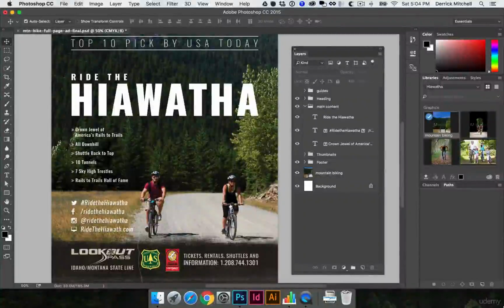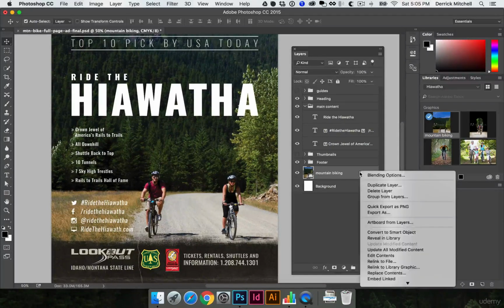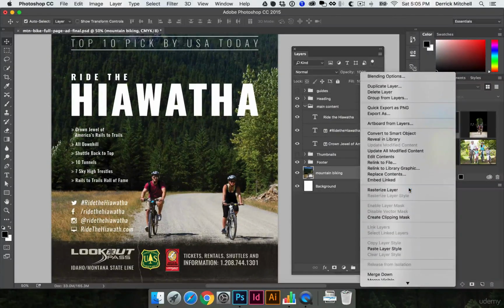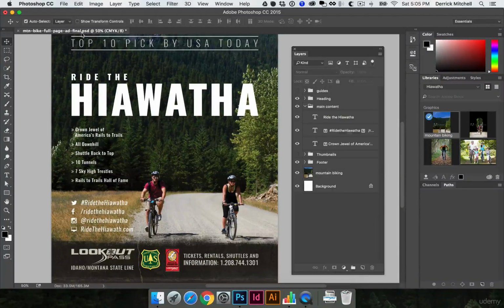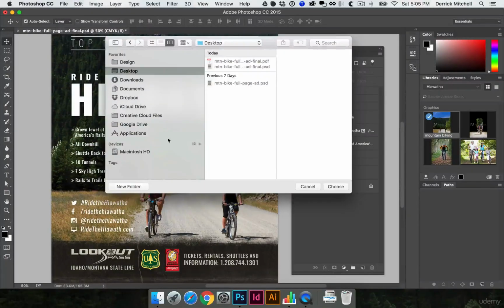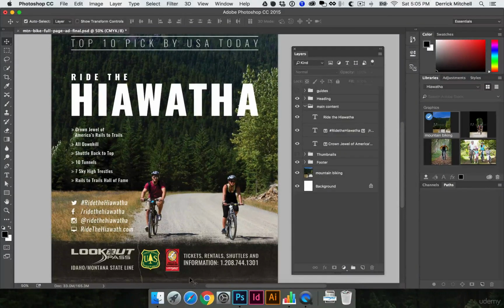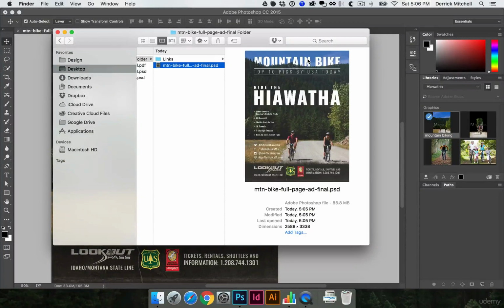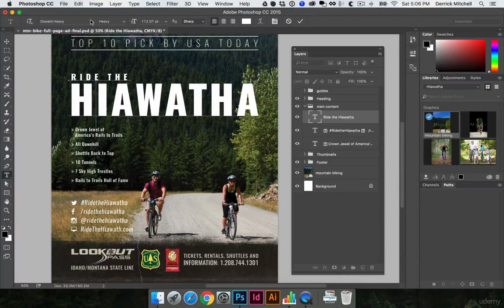How to Package Editable Photoshop Files to Share With Someone Else - Part 9